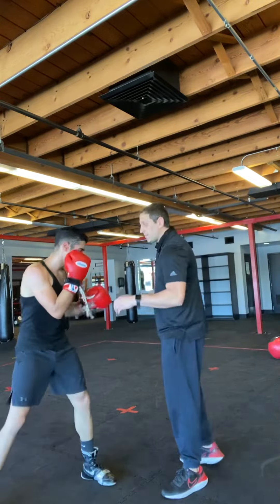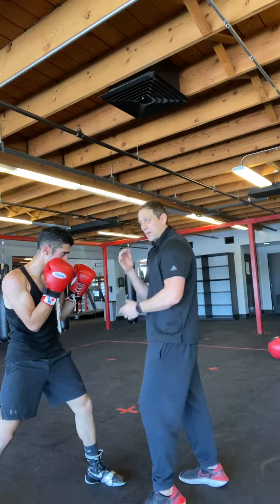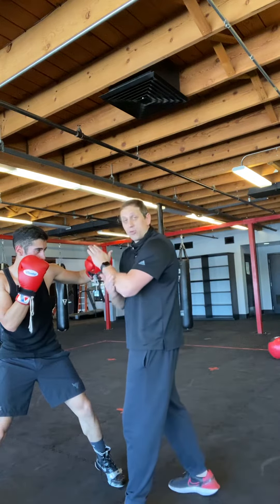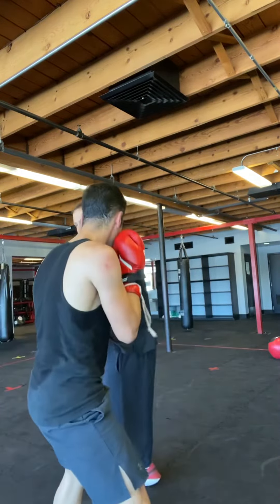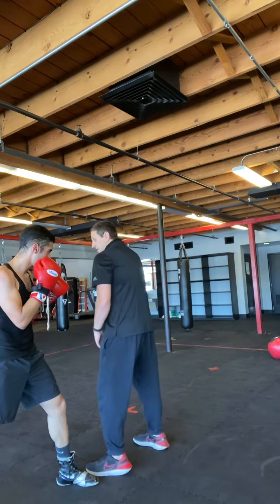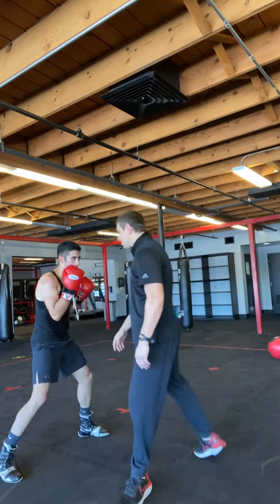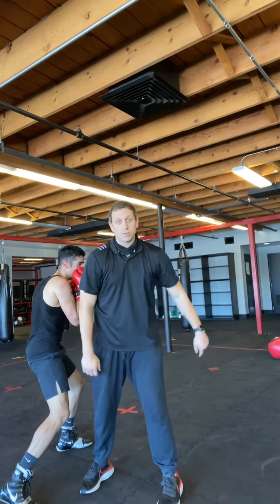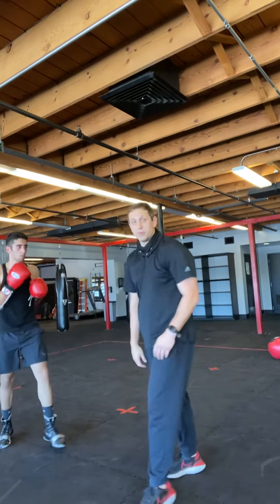Peekaboo Boxing Secrets of Inside Movement!!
This video goes over how Cus developed fighters to use perpetual movement on the inside to create openings from different angles. This is just the first step, more tutorials coming soon!